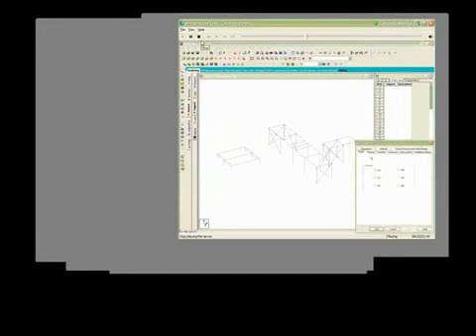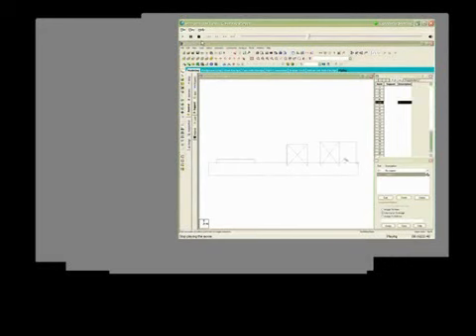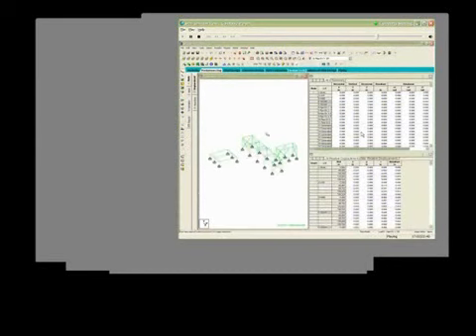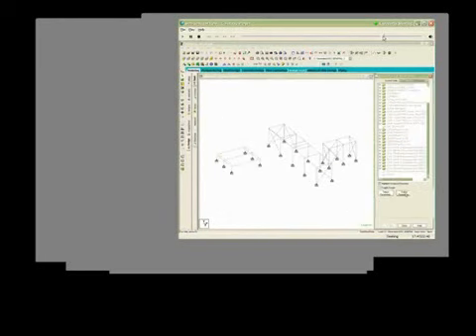STAAD Pro 2007 Part 3 YouTube